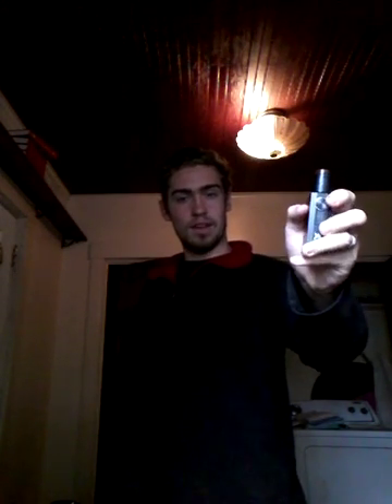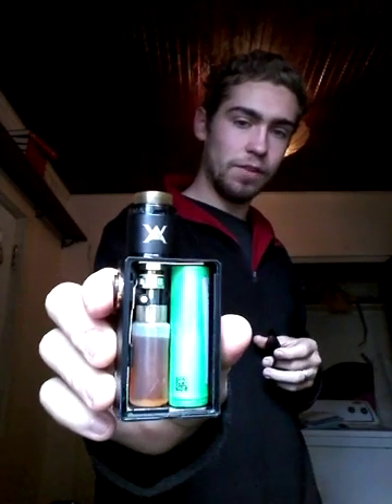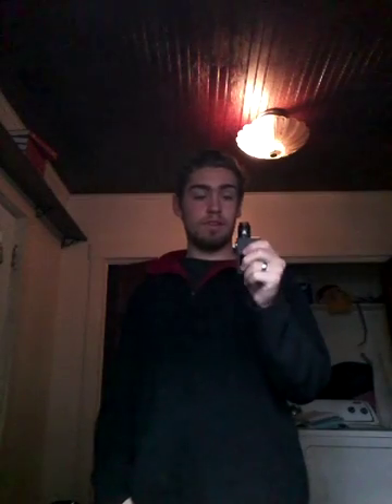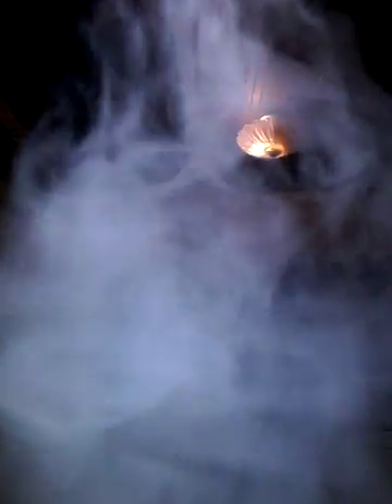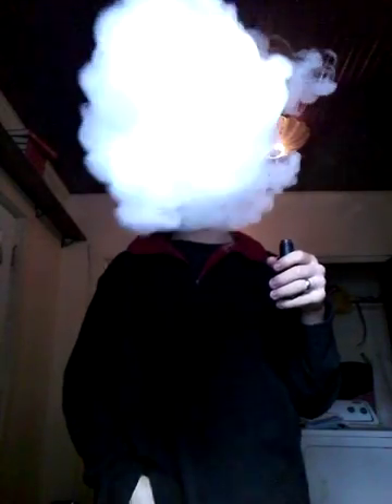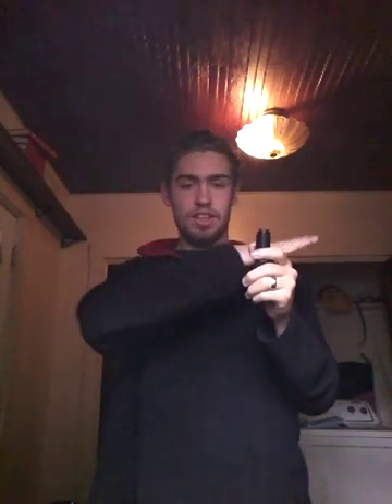Visual Vapor Reviews the Halloween special